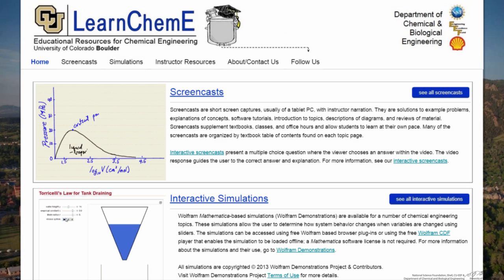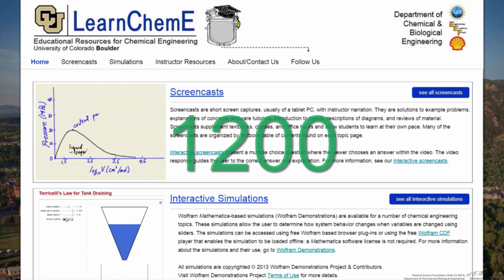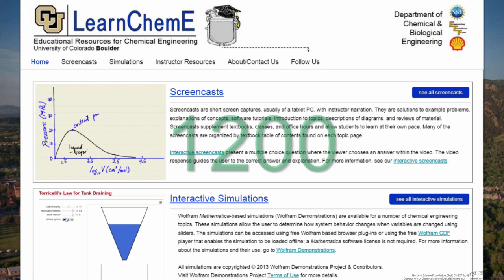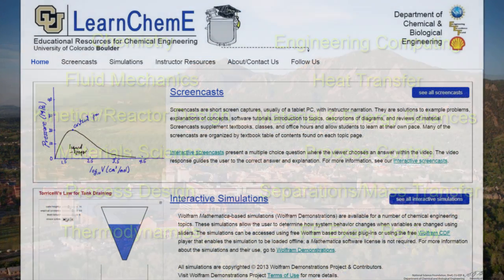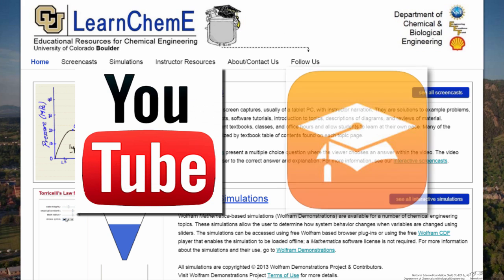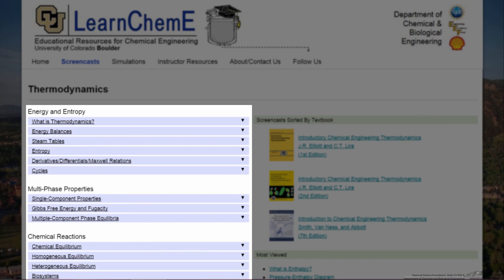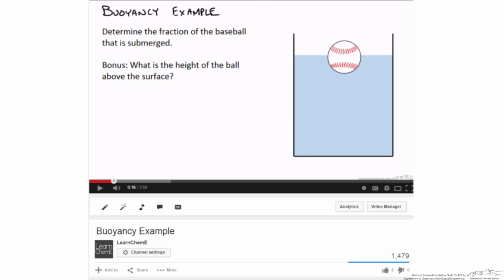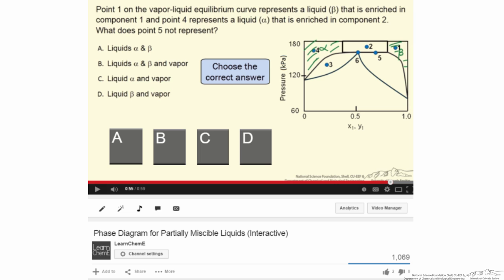Welcome to LearnChemE!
Get started with LearnChemE screencasts!